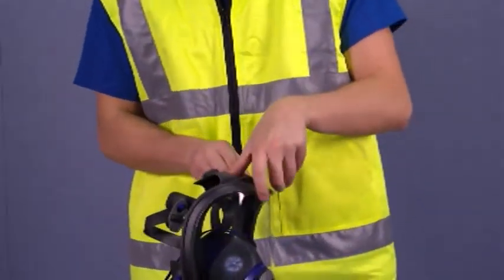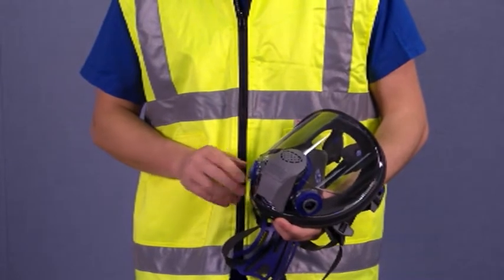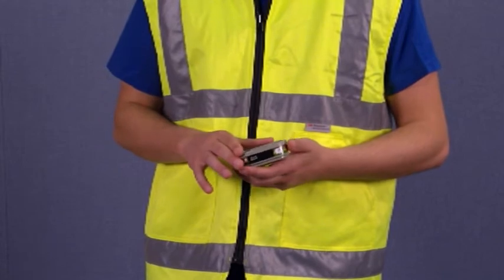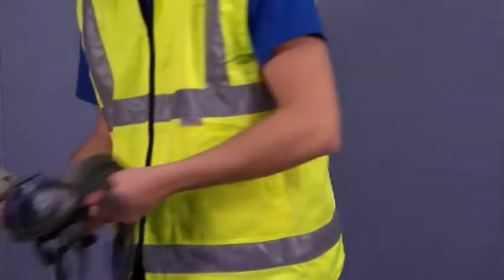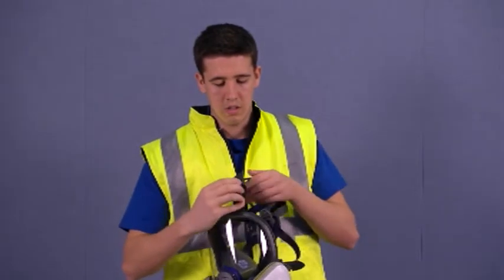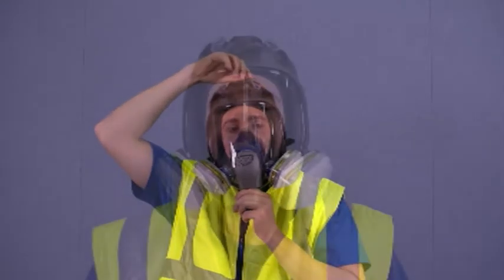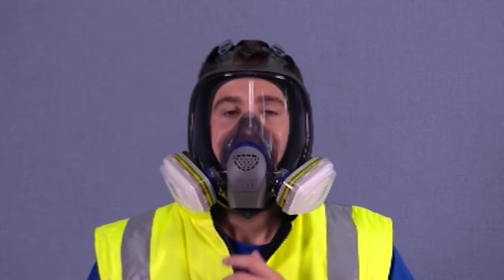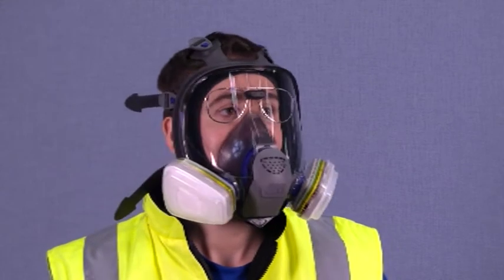Wie ziehe ich eine 3M FF 400 korrekt an?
Anleitung zum korrekten Anlegen einer FF 400 Vollmaske von 3M. Die FF 400 ist eine Klasse 2 Maske und bietet das best verfügbare Sichtfeld mit einer Vollmaske.